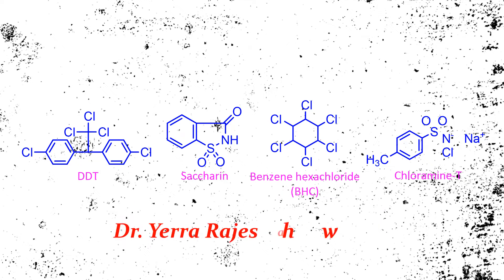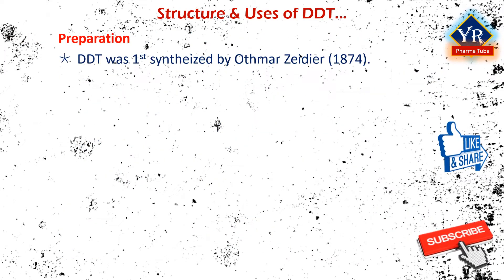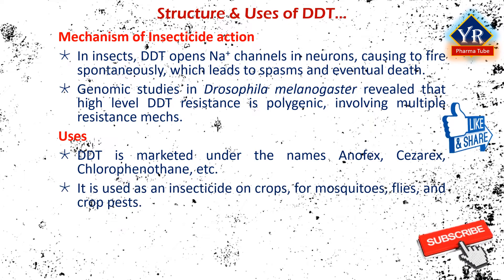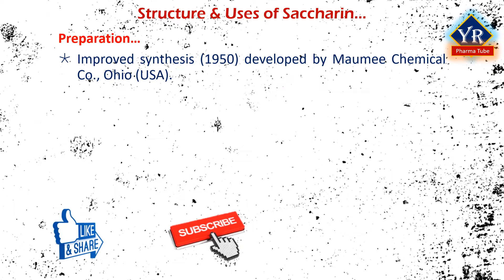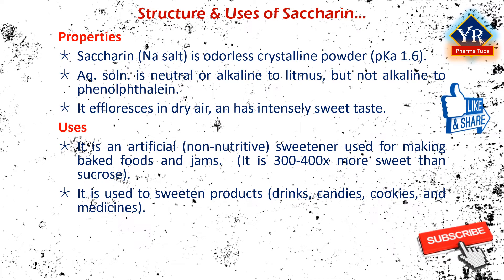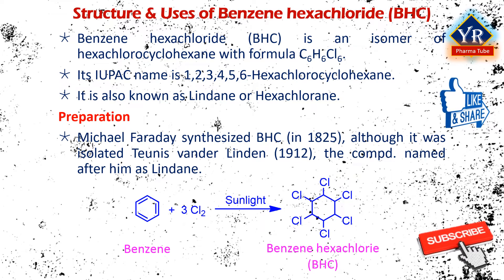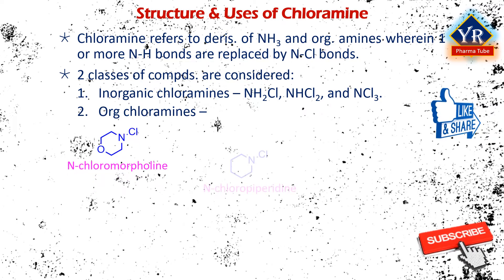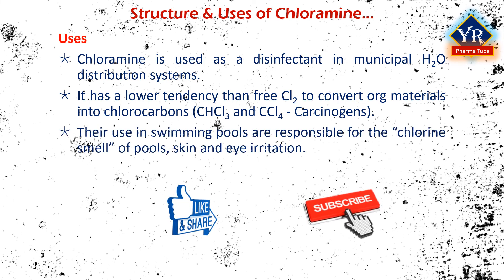Structure & Uses of DDT, Saccharin, BHC & Chloramine | YR Pharma Tube | Dr. Rajeshwar Yerra